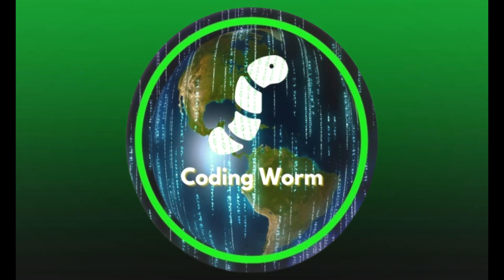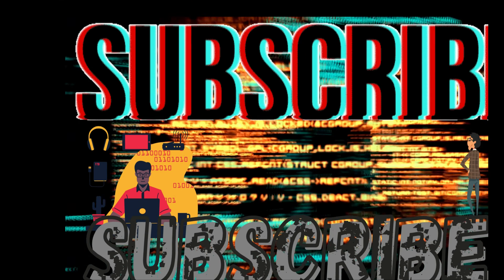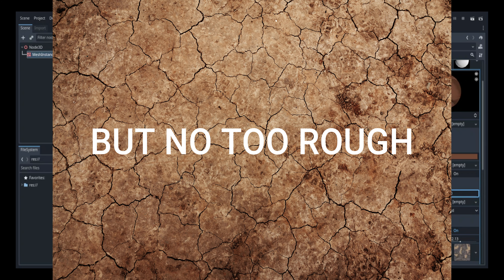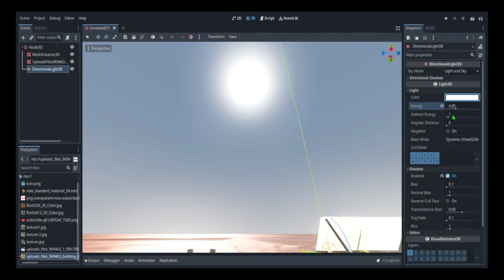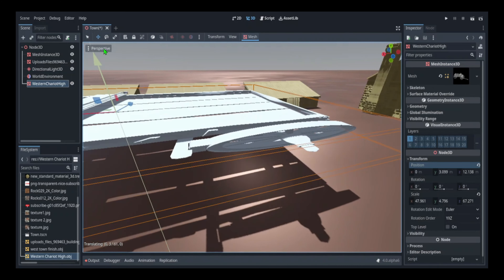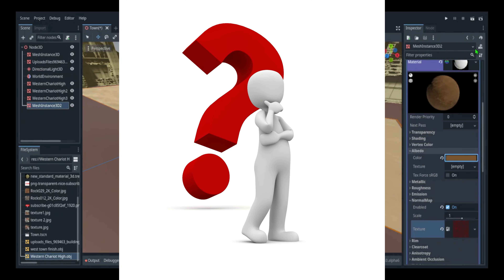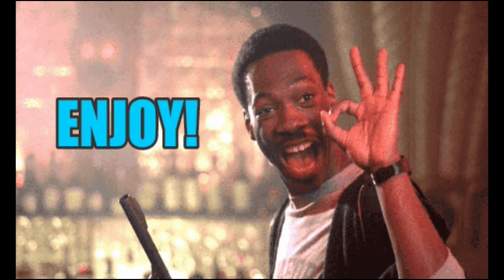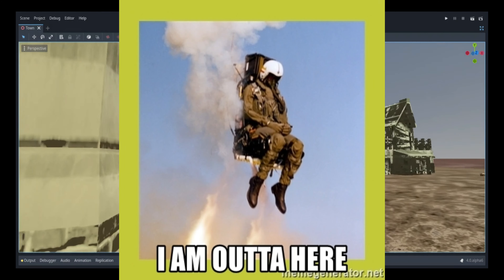Making A 3D Town in Godot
I am making a new video. I am tempted to make another thank you video but I said in 200 thank that I would put that off till I got to 500 and got the community post. I will continue to pump content consistently as I have all week. I was out yesterday but I am back here today. Have a great rest of your day. Peace Out.